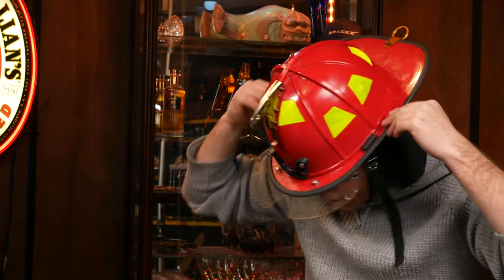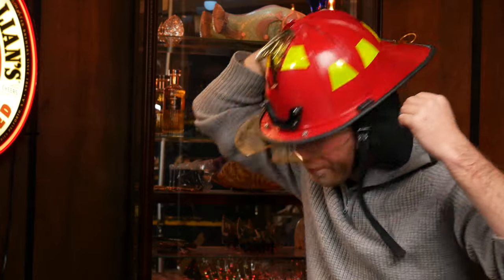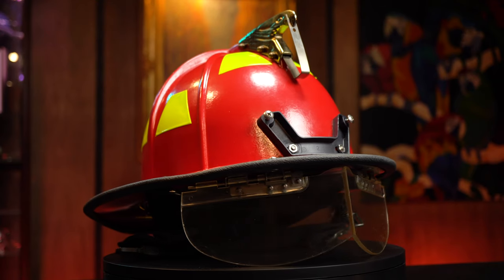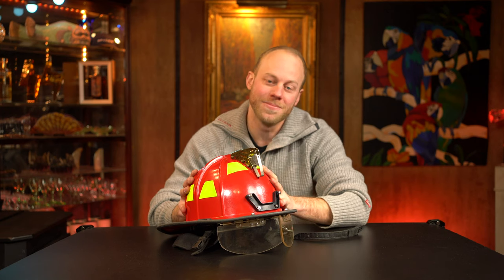American Firefighter Helmet: Sold Instantly on eBay; Quick Overview of This Iconic Helmet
Before I shipped out this helmet I made a quick video about this American-style firefighter helmet.  I was blown away by the amount of interest this item received on eBay.  There were French and Puerto Rican bidders on this helmet, but it ended up going to someone in Florida.  Bought at a yard sale for $25 and ended up selling for $182!

Overall, a very iconic looking helmet, firmly embedded in the history of American firefighting. However, I think that this style of helmet might be replaced by the European style of firefighting helmets in the relative near future.  I quickly cover some of the iconic parts of the helmet, and I finish off with my 2 cents about what I think about this particular helmet.

Stay Timeless!